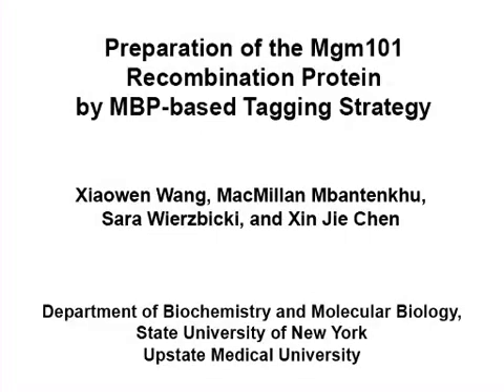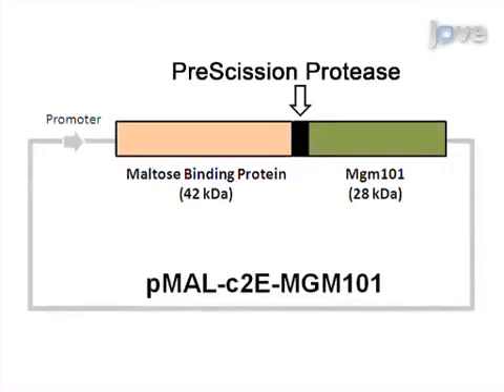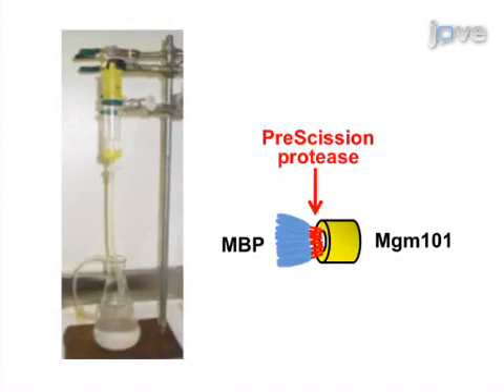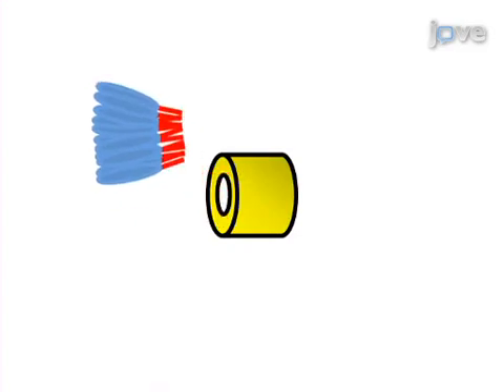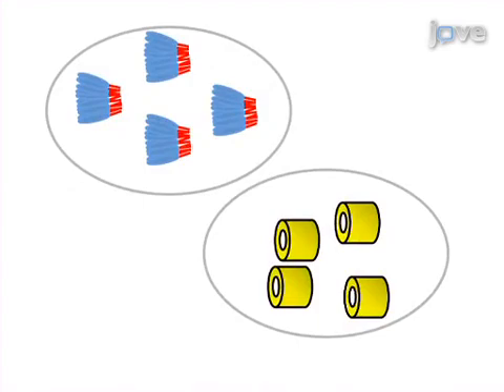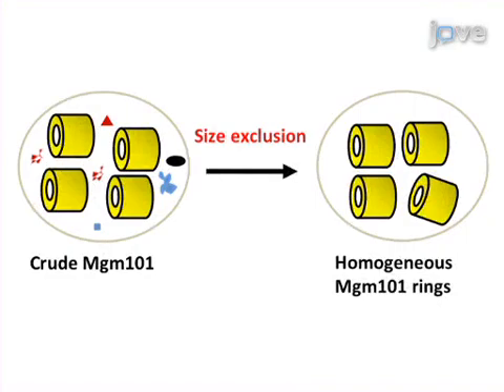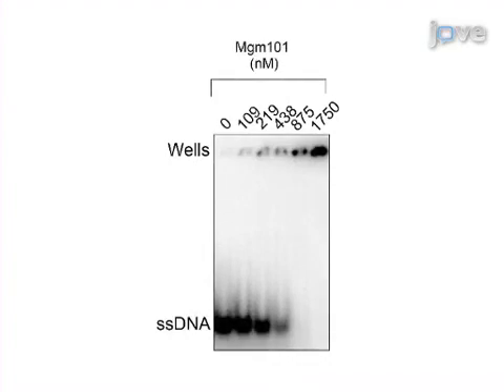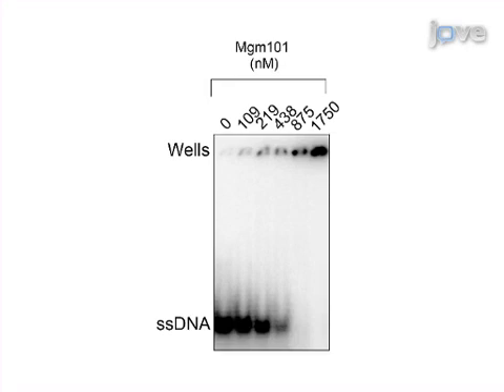Preparation Of Mgm101 Recombination Protein By MBP-Based Tagging Strategy l Protocol Preview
Preparation of the Mgm101 Recombination Protein by MBP-based Tagging Strategy -  a 2 minute Preview of the Experimental Protocol

Xiaowen Wang, MacMillan Mbantenkhu, Sara Wierzbicki, Xin Jie Chen
State University of New York Upstate Medical University, Department of Biochemistry and Molecular Biology;

The yeast mitochondrial nucleoid protein, Mgm101, is a Rad52-type recombination protein that forms large oligomeric rings. A protocol is described to prepare soluble recombinant Mgm101 using the Maltose Binding Protein (MBP)-tagging strategy coupled with cation exchange and size exclusion chromatography.